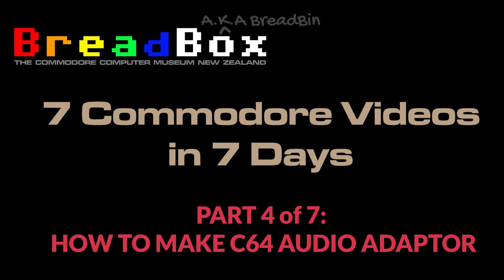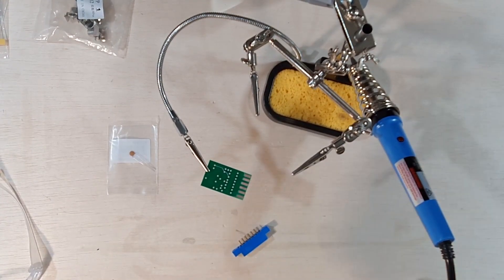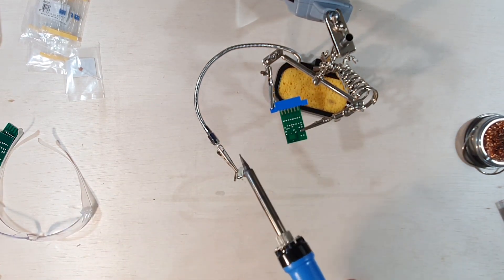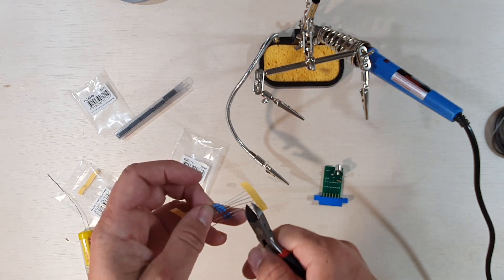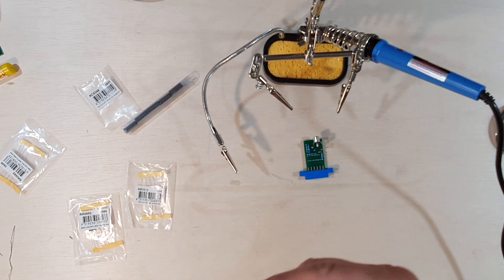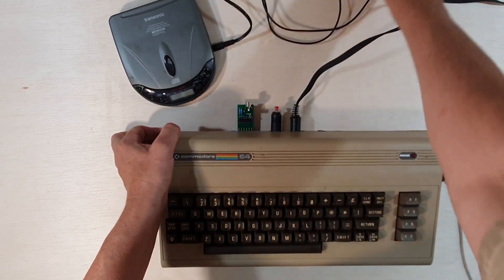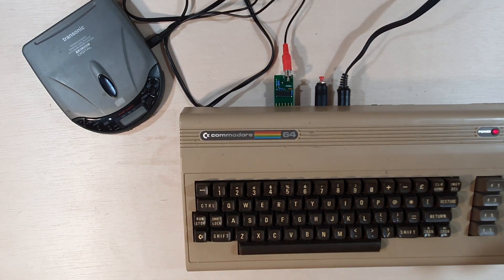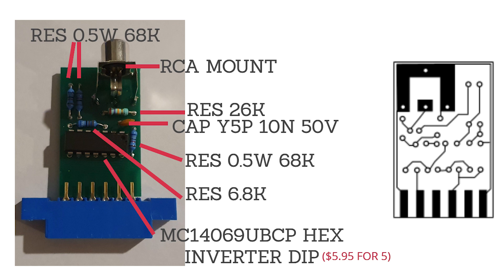How to Build a Commodore 64 CD / LP / VHS / PHONE Game Adapter